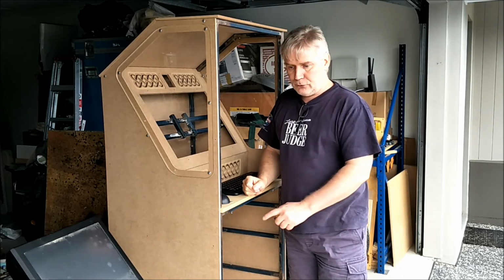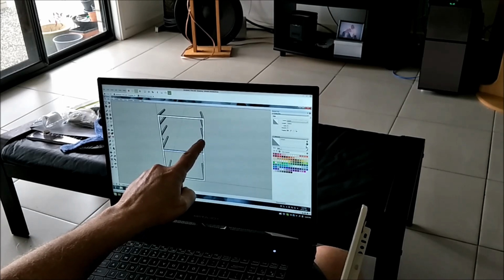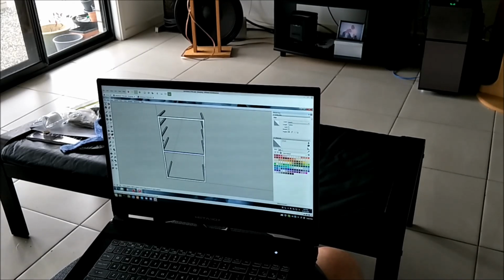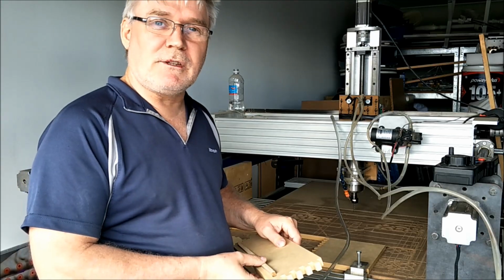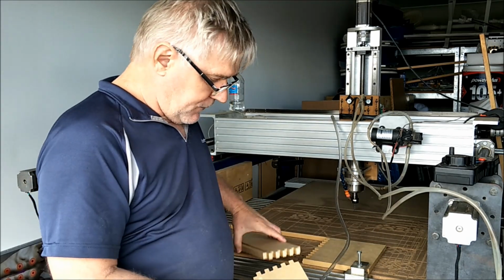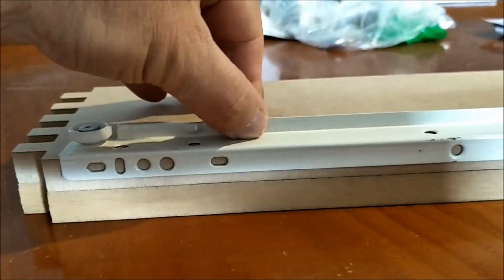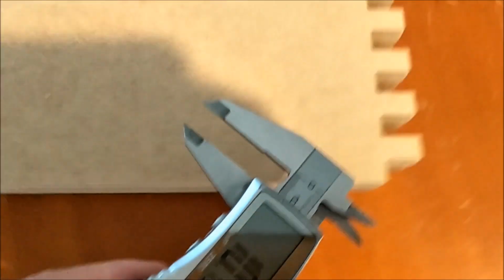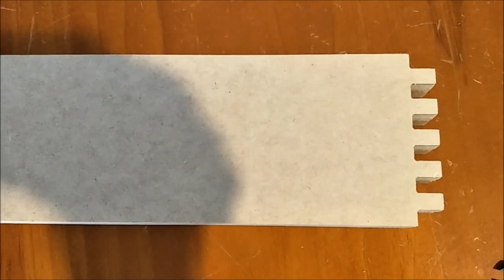DIY PC Stand - Part 6a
How not to paint... Starting on construction of the drawers.